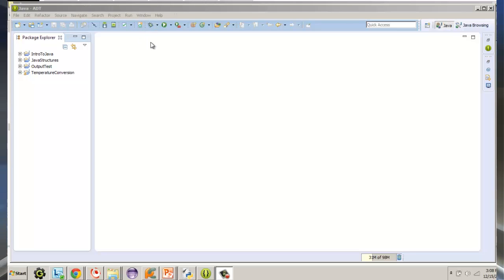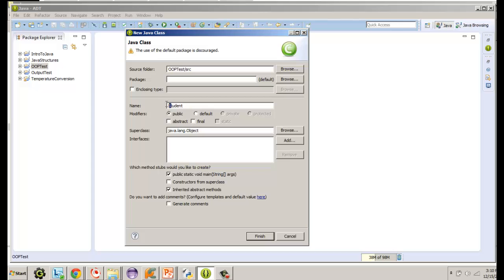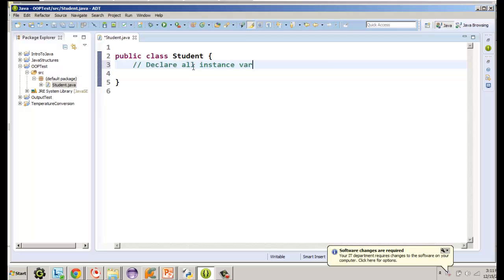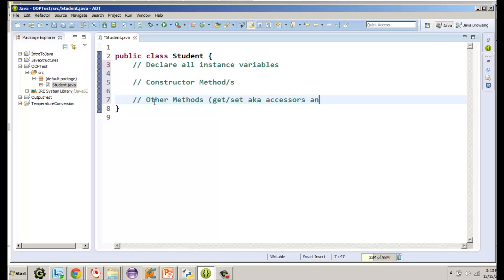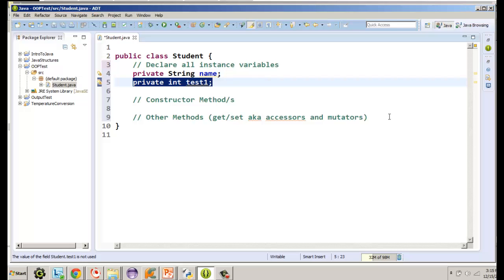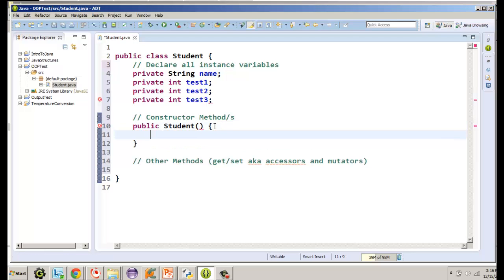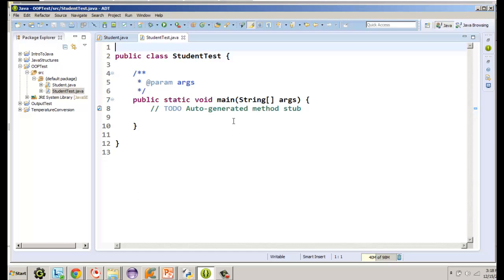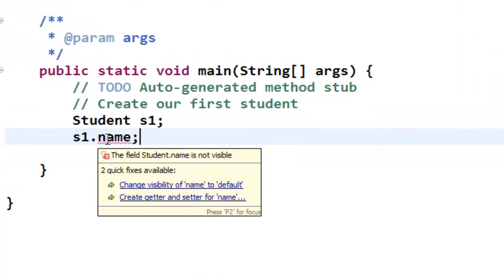Intro to OOP in Java P1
This tutorial is an introduction to Object Oriented Programming. We code a simple class to represent a student in code: with a name and three test scores. We cover classes, instance variables, constructors, accessor and mutator methods, and we test it with another class called StudentTest.